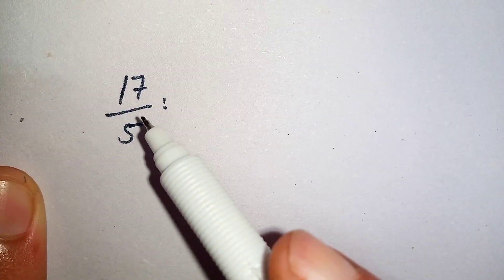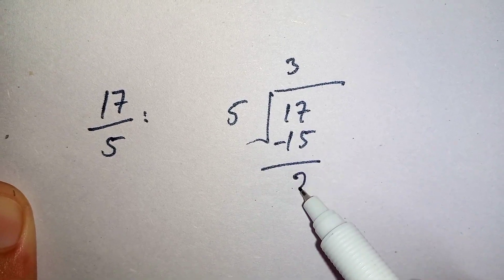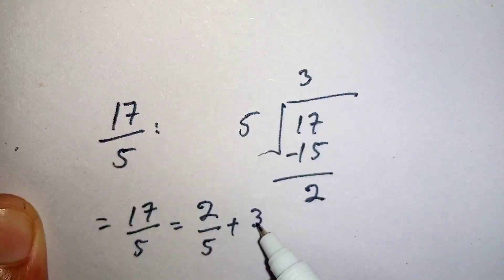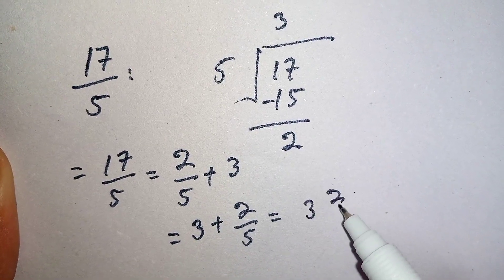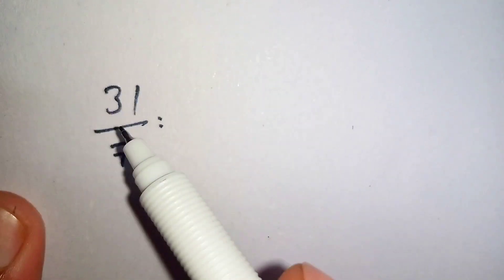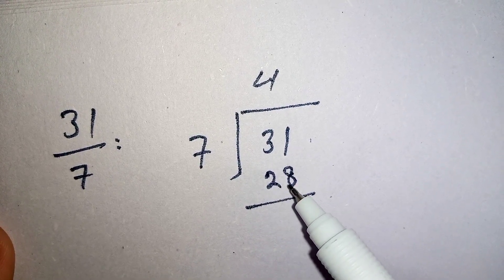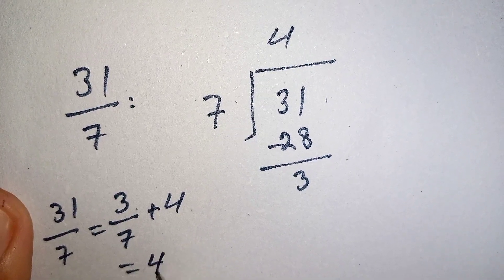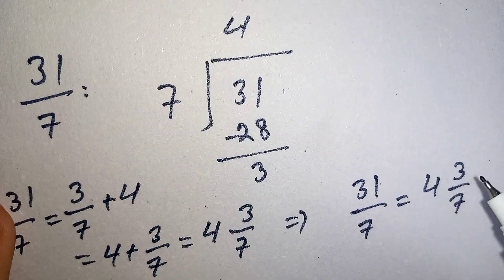Basic Math: Convert Fractions to Mixed Numbers:Fractions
Fractions: Convert Fractions to Mixed Numbers

Master the art of converting improper fractions to mixed numbers with this easy-to-follow lesson! In this video, we break down the process step by step, making it simple for students of all levels to understand. Whether you're a beginner or looking to sharpen your math skills, this lesson will help you convert fractions to mixed numbers quickly and accurately.

📌 What You’ll Learn:

✅ What are improper fractions and mixed numbers?
✅ Step-by-step method to convert improper fractions to mixed numbers
✅ Examples with detailed explanations
✅ Tips and tricks to make conversions easier

🎯 Perfect for:
✔️ Students learning fractions
✔️ Teachers looking for an engaging math resource
✔️ Anyone preparing for exams or improving their math skills

📌 Basic Fraction Concepts
📌 Convert Fractions to Decimals
📌 Understanding Proper and Improper Fractions